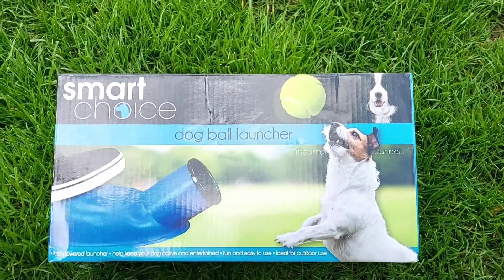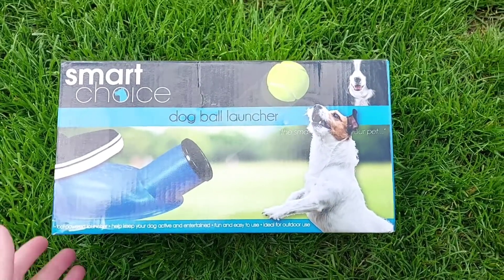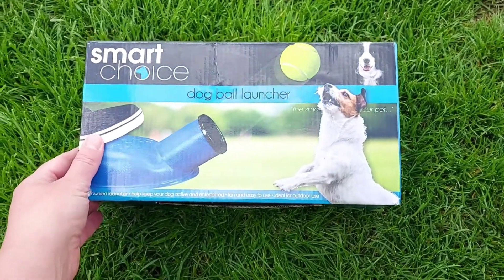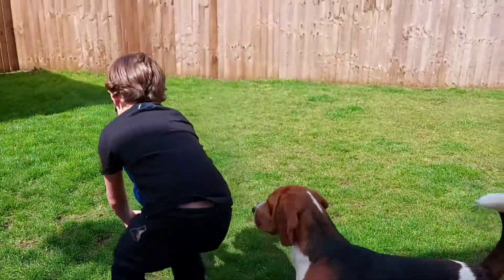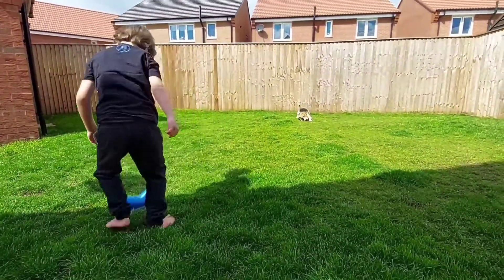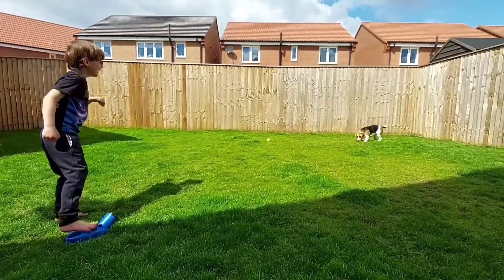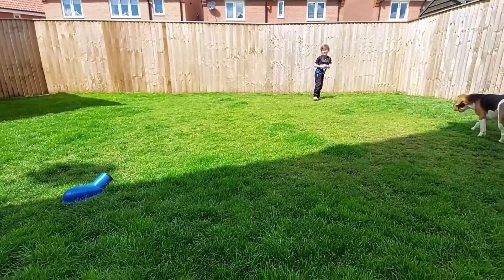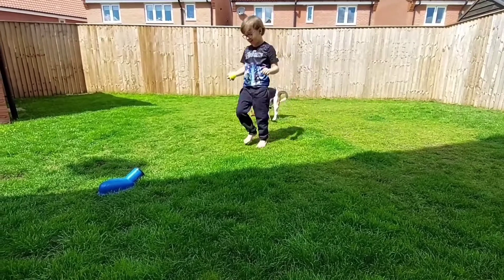Dog ball launcher review | Noah's Toy Adventures fun with Rocket the beagle pup